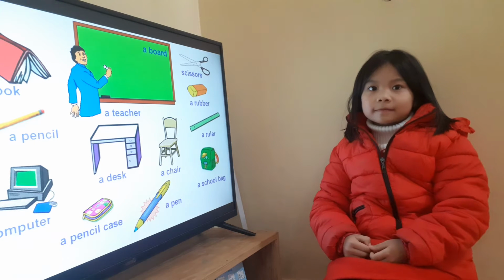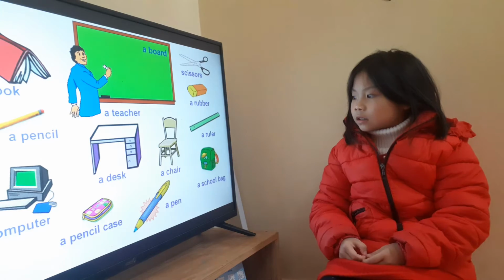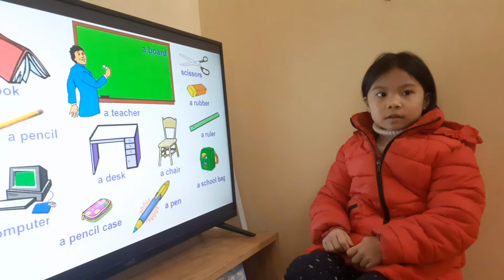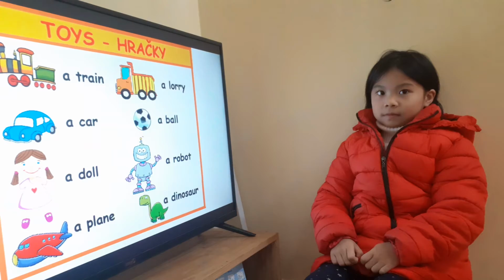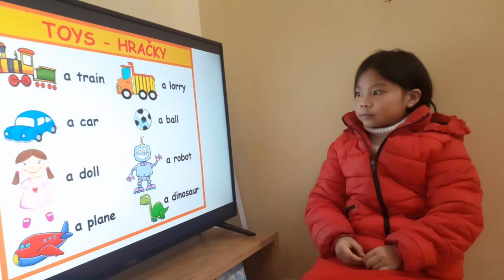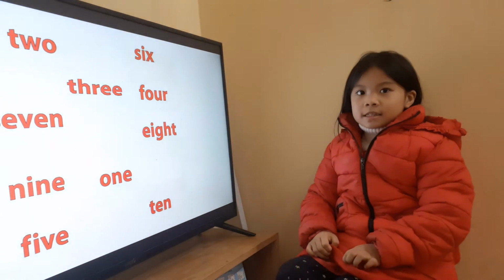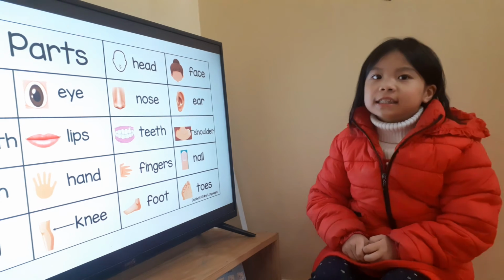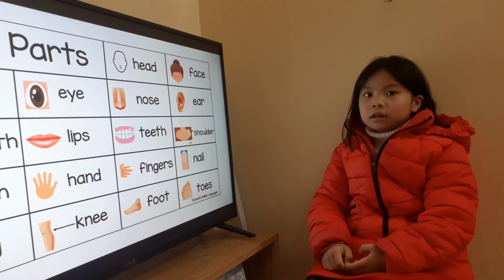Rose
Mid_ speaking test- family and friends 1